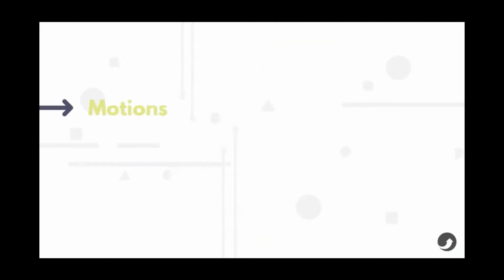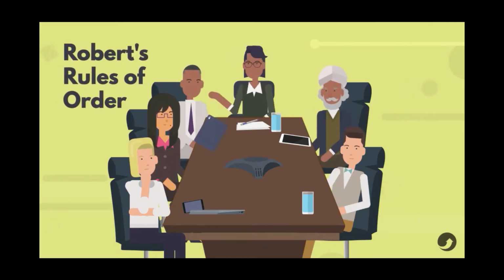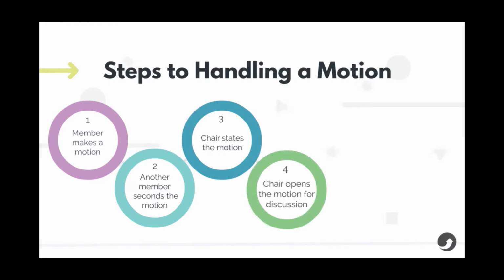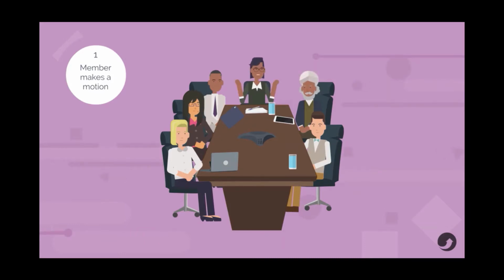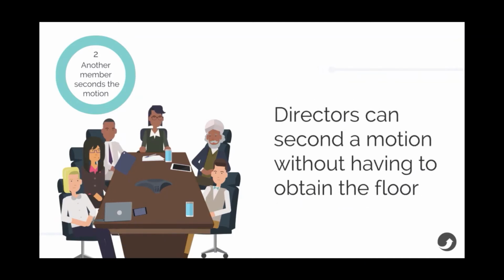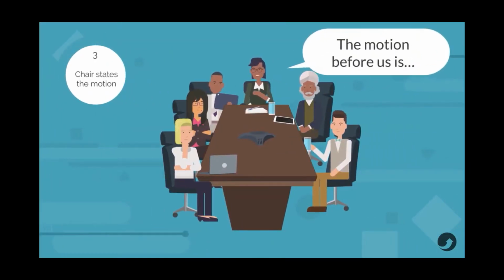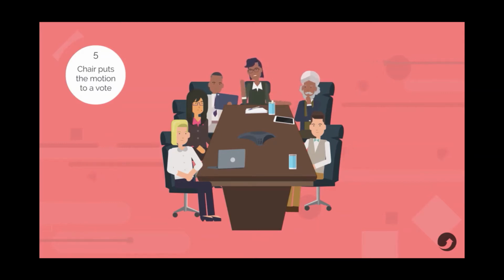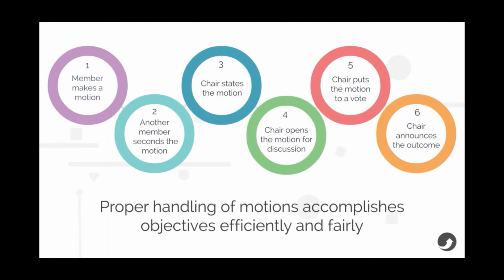How to Motion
Watch this video to learn about motions and how to use them within your PAC/DPAC/BCCPAC